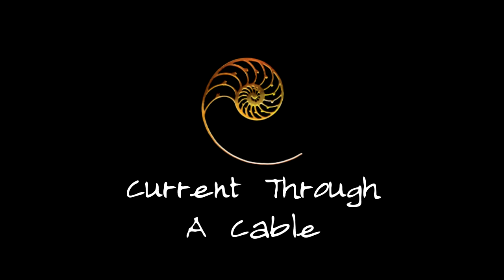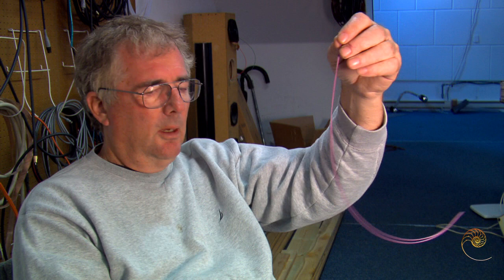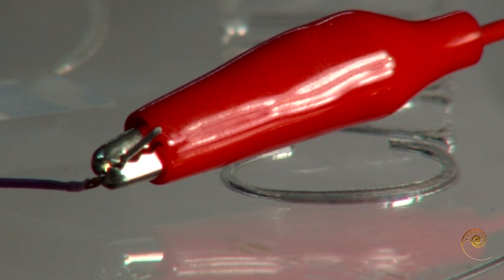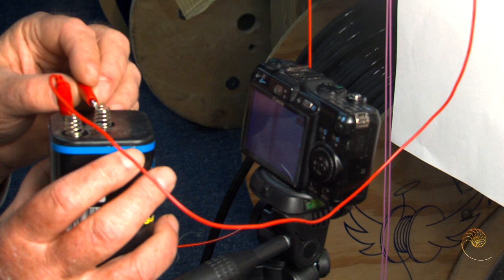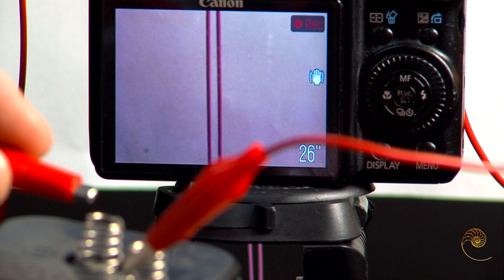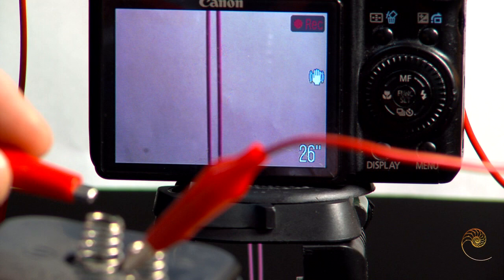Current Through A Cable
George Cardas demonstrates how putting current through a cable can cause it to move, much like a guitar string.

Shot & Edited on Site at Cardas Audio in Bandon, Oregon.